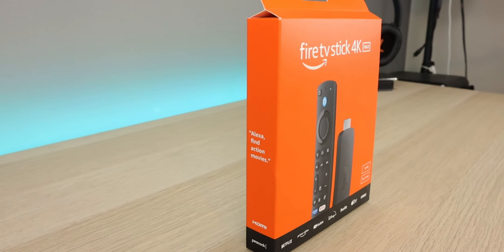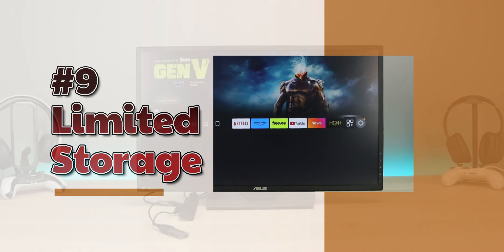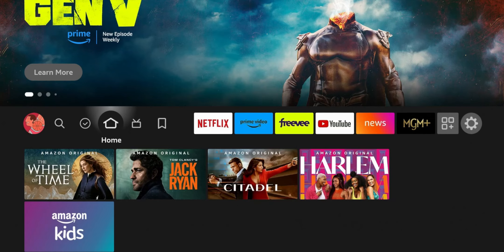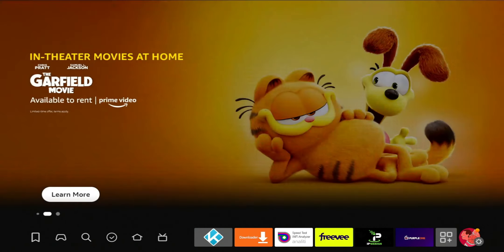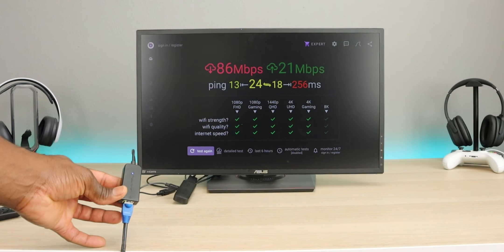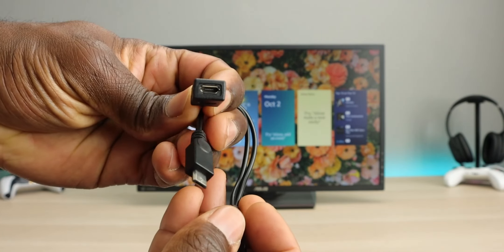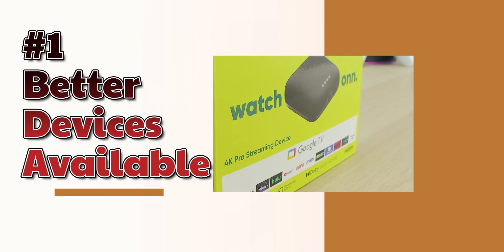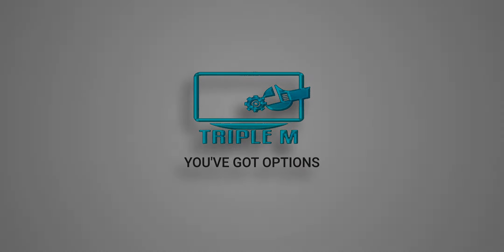10 Reason NOT To Buy A Firestick in 2024 - Time To Ditch The Amazon Firestick All Together?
Check out Some Firestick Alternatives
Chromecast with Google tv
Onn 4k Streamer
Tivo Stream 4k
Firestick 4k Max
Nvidia shield tv
Apple Tv4k
Roku Express